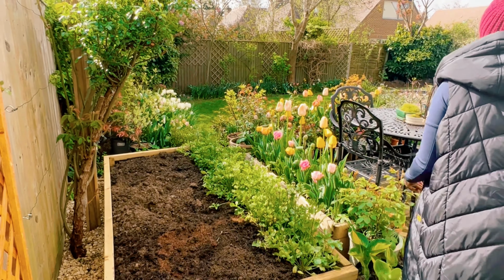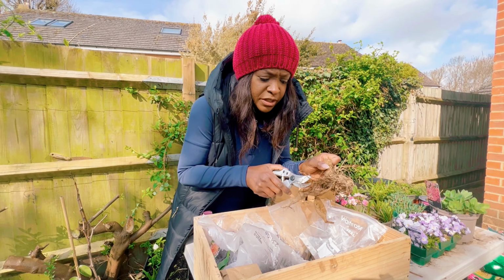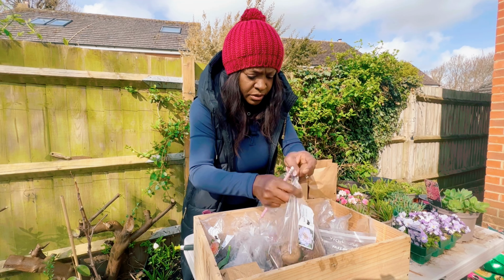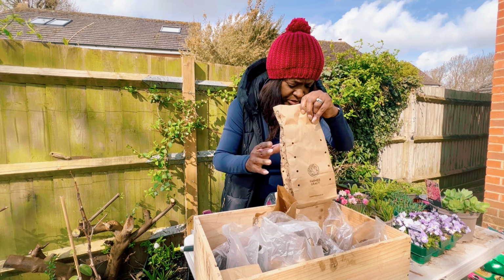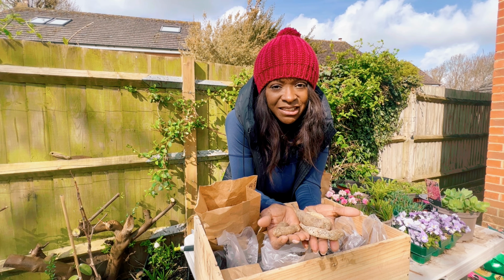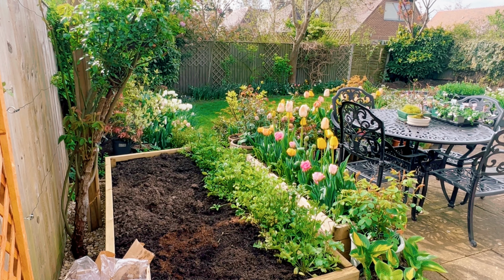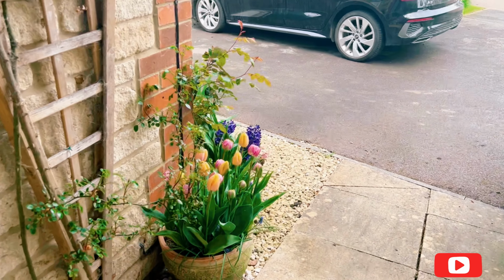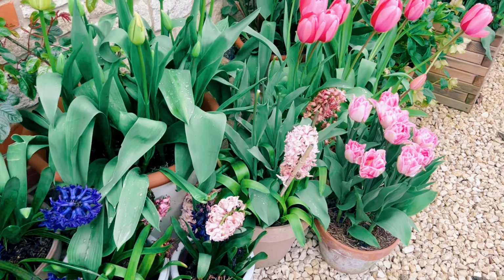Planting Dahlias In The Flower Bed//🌸(+a little tulip pruning)gardening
Hello! Thank you for joining me. ☺️ Today I will be planting some of my dahlias.  I am not quite sure if I will leave them here but for now I am planning on pre sprouting. This will give me some time to decide whether I would like to plant them in pots or place them in the garden borders.  Most likely, I will place them in the borders later this season. So! I hope you will come and enjoy this video as it was created partially with you in mind. 🌱🌿

Musician: @iksonmusic

Musician: Jeff Kaale

Musician: EnjoyMusic